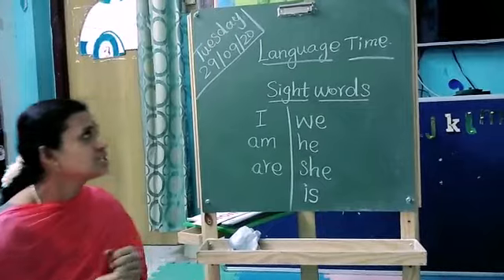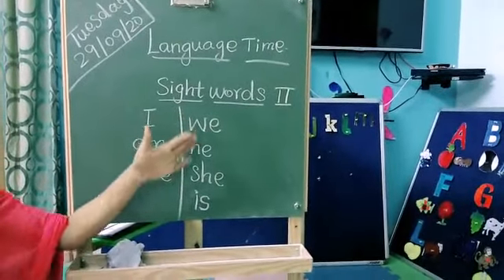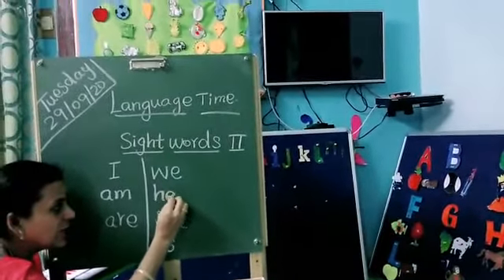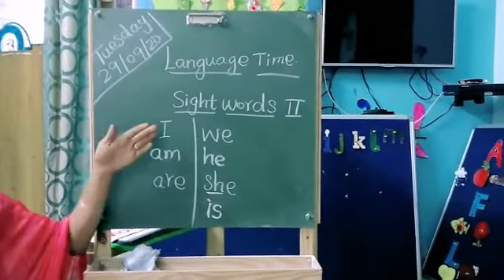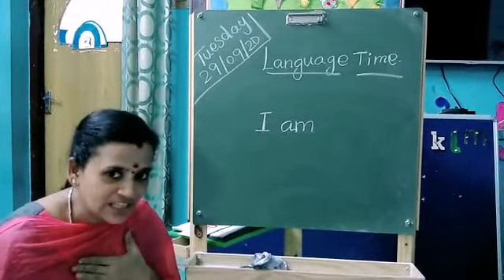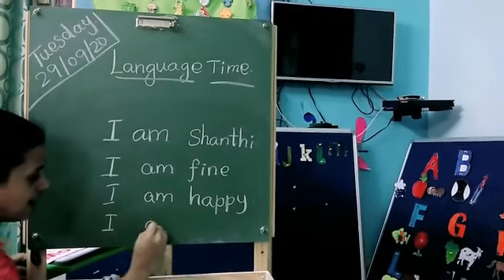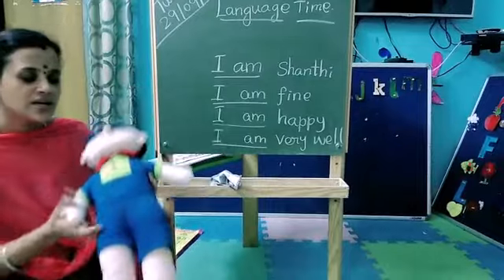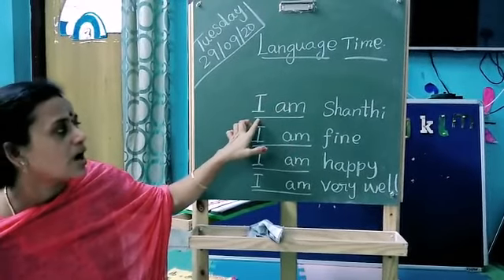29 09 20 | Language Time | Sight words | Sr KG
29 09 20 | Language Time | Sight words | Sr KG | onlineclass | preschool